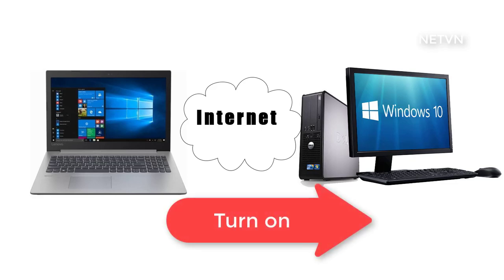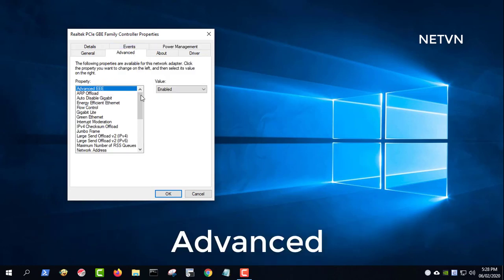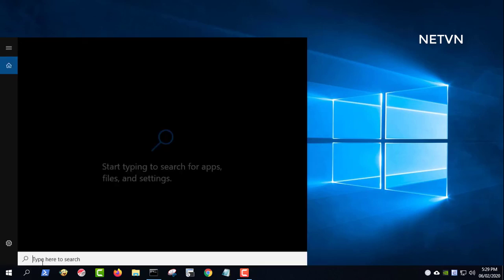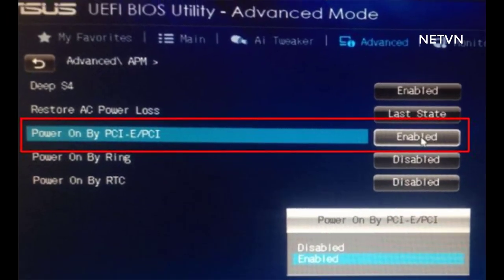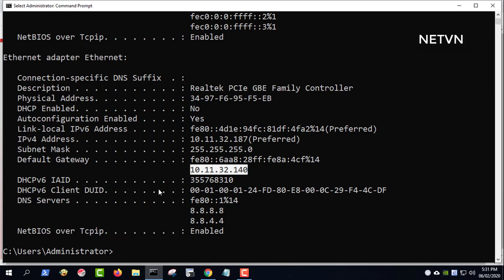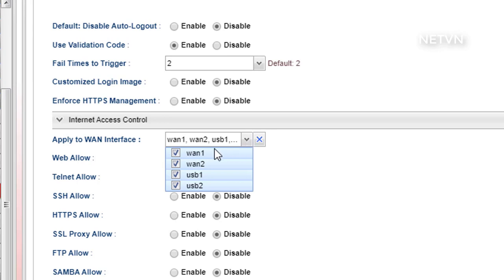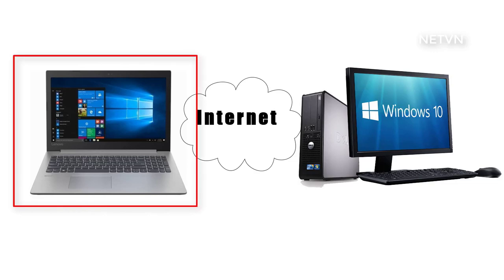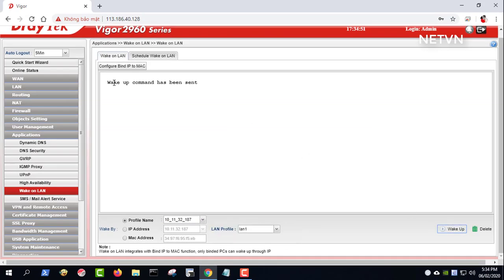Turn on your PC from Internet using your router | NETVN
If you use a remote desktop but the computer is turned off. This video has a solution that shows you how to turn on a remote computer via the internet